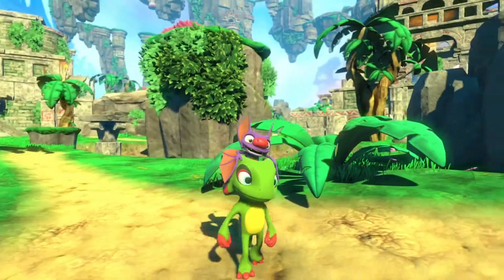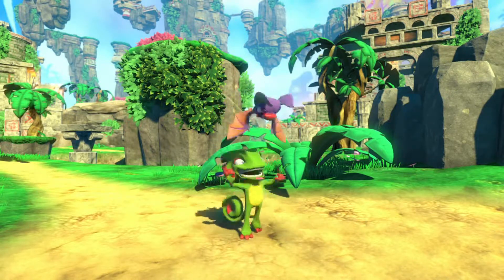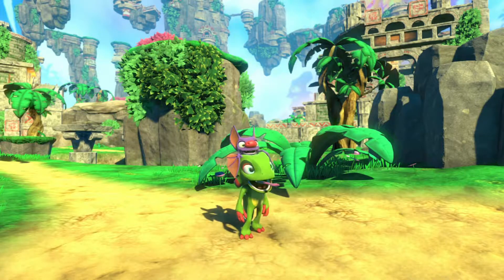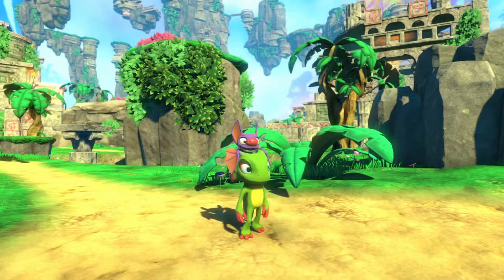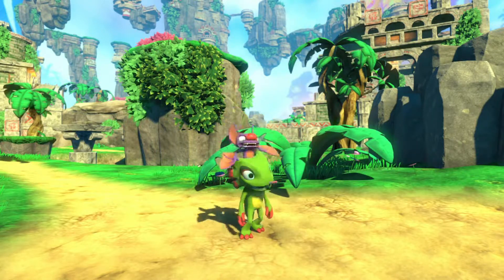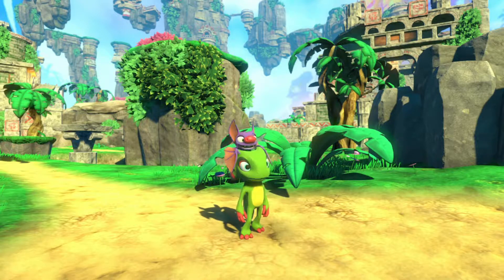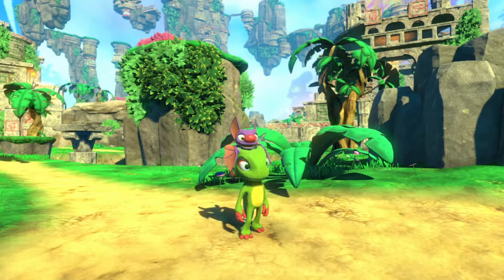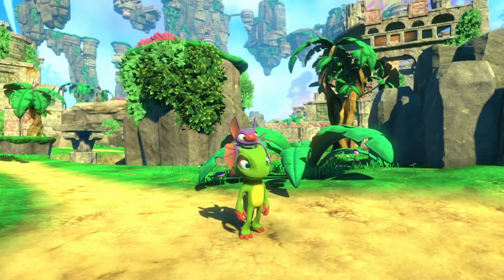Yooka-Laylee tounge glitch!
I show a glitch today involving alot of tongue
mmmah! goodnight everybody!